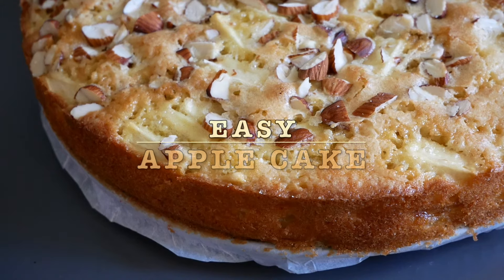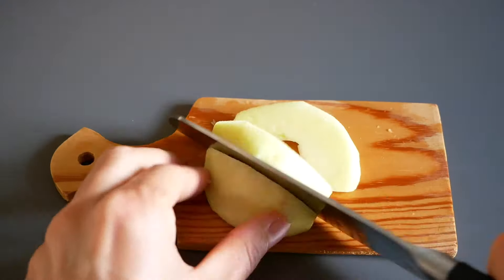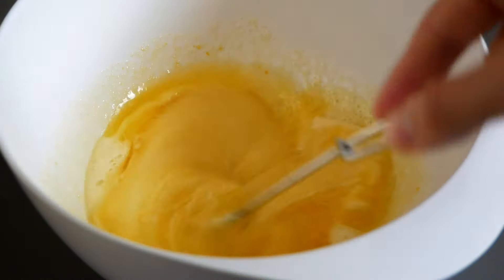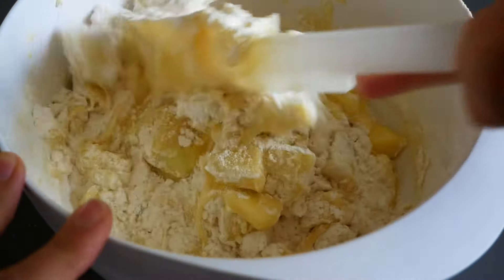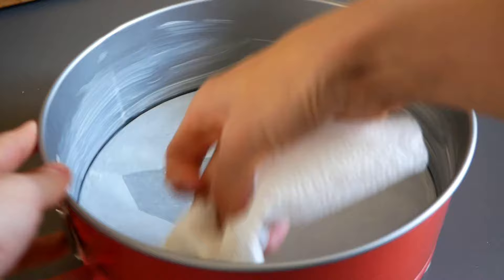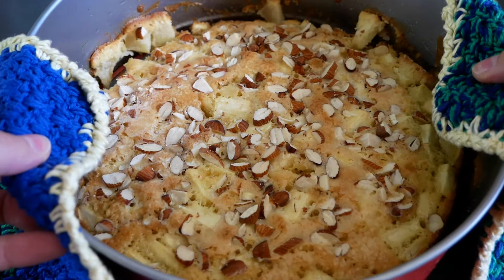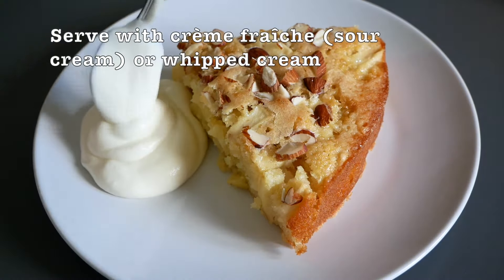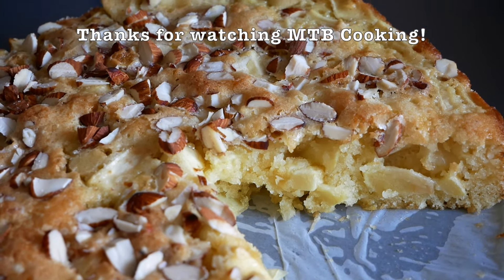Soft & Fluffy Apple Cake w. Fresh Apples - Quick & Easy - Recipe # 173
This easy recipe can be made in less than an hour. For this baked apple cake gâteau, I use pieces of apple, which give a delicious moisture to this spongy cake. Made with simple ingredients, you probably already have all you need for the cake in the kitchen cupboards :-)

Ingredients :
3 large apples (of your choice)
100 gr / 7 tbsp. / 0.9 stick melted butter (salted preferably) - melt in microwave
100 gr / 0.5 cup sugar
2 eggs
125 gr / 1 cup flour
1 tsp baking powder

Bake for around 30 minutes at 170 deg. C / 340 deg. F

Instructions:
- Cut the peeled apples into smaller dice
- Melt the butter, and set aside
- Whisk together eggs and sugar and add the melted butter
- Add the apples to the mixture
- Sift in flour and baking powder, and stir gently
- Pour the mixture into a springform pan (we used a 20 cm springform pan)
- Sprinkle sugar and chopped almonds on top
- Bake in a preheated oven at 170 deg. C. / 340 deg. F. for around 25 minutes
- Serve the cake lukewarm with a good sour cream (preferably 38% fat) or cold whipped cream and enjoy!